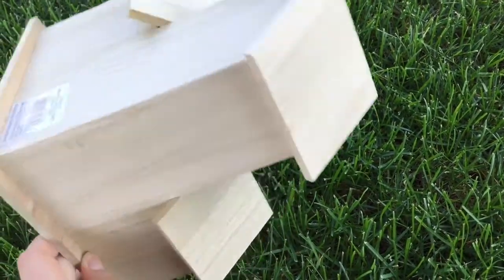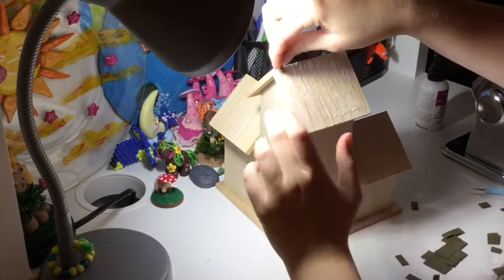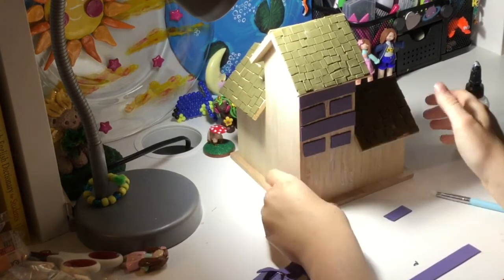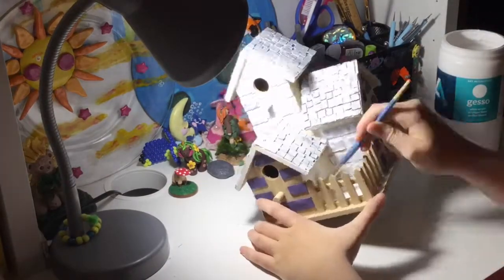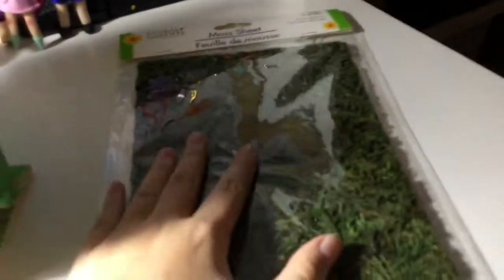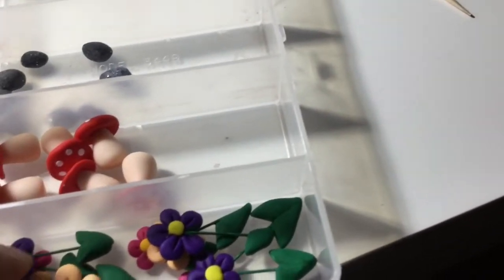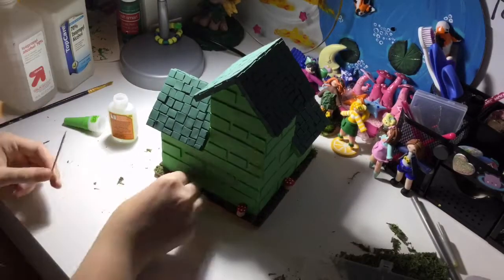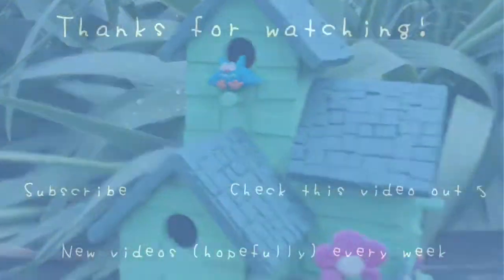Customizing a Bird House | The Clay Dork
faq:

I use the app Imovie.

what do you make your thumbnails with?
I use Picsart & Fonto.

about four years now.

what type of clay do you use?
I use polymer clay, mainly fimo and craftsmart.

I hope to upload once a week on fridays at 3:00pm ct

hello everyone! If you are new to my channel, welcome! my name is Makayla! I do many different polymer clay related things on my channel and I hope you stick around!